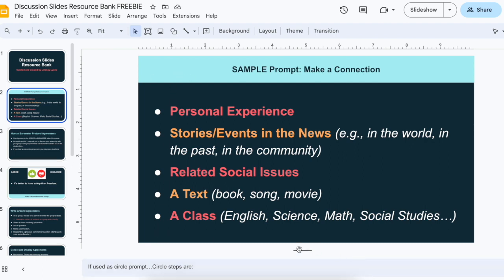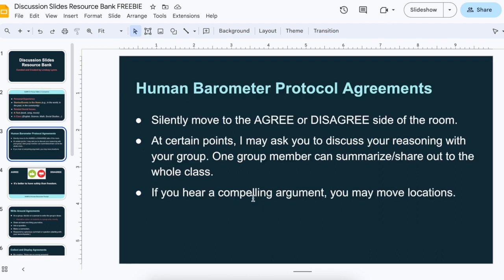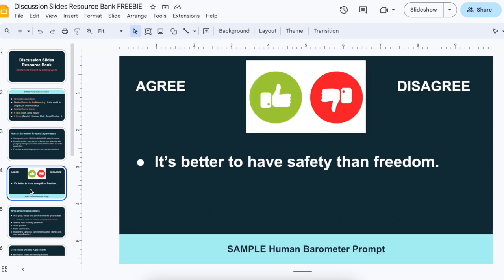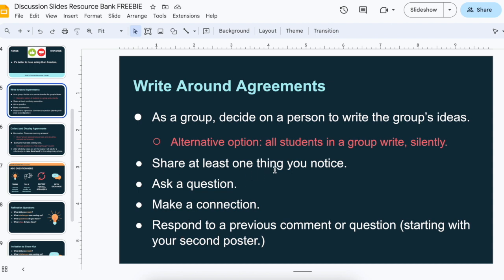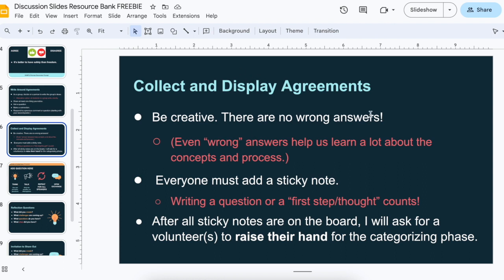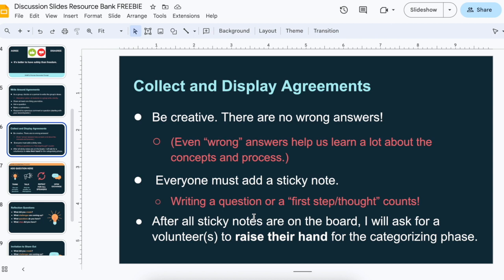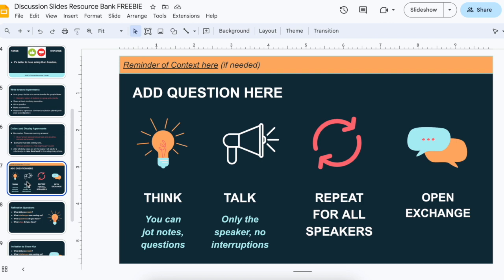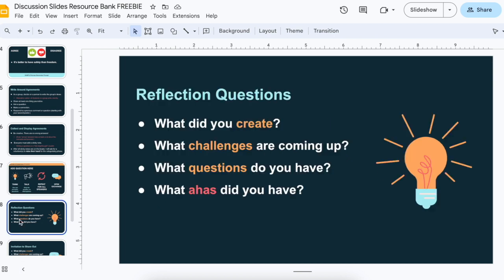Discussion Moves To Increase Engagement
Welcome back! In today's video, Lindsay is sharing discussion moves and strategies you can use to increase engagement when no one is sharing.